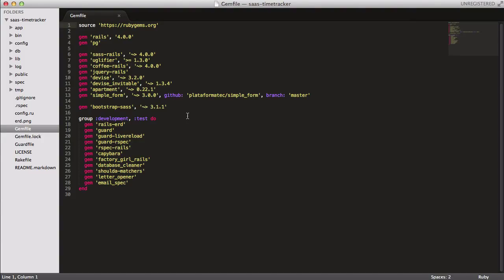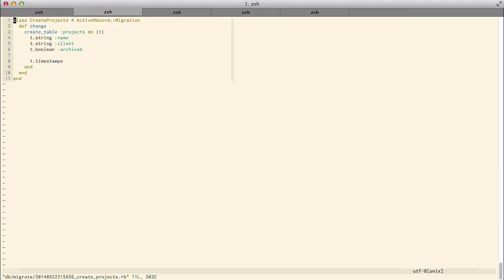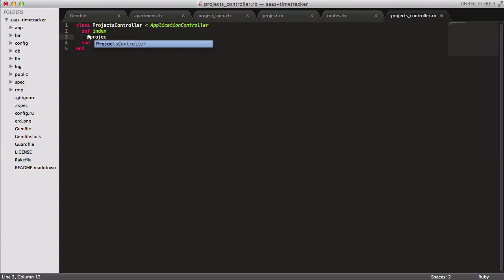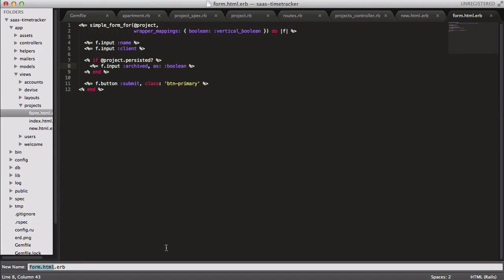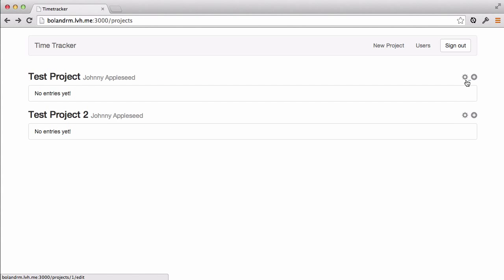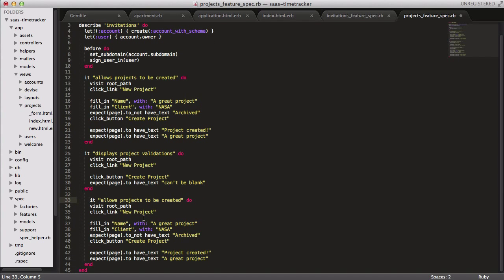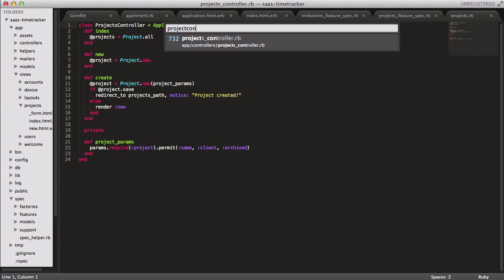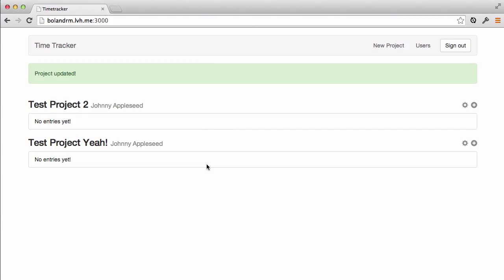Building a SaaS App with Rails #11 - Projects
In this series, I will show how to build a multi tenant SaaS (similar to Harvest or Basecamp) with Ruby on Rails and Postgresql.

In Episode #11, we will:
  - Create and spec the Project model
  - Add a UI for creating/managing projects.

    If you have any comments or feedback please let me know.